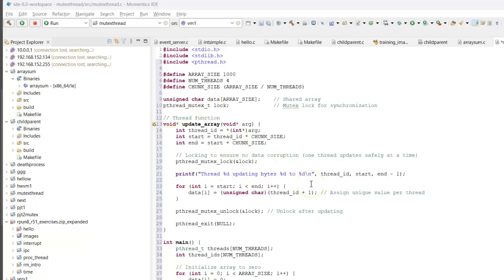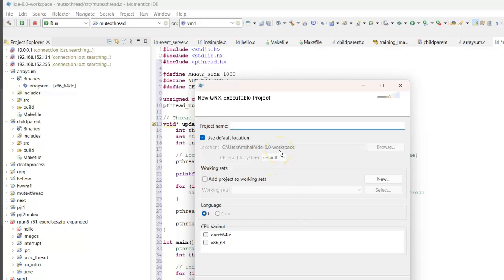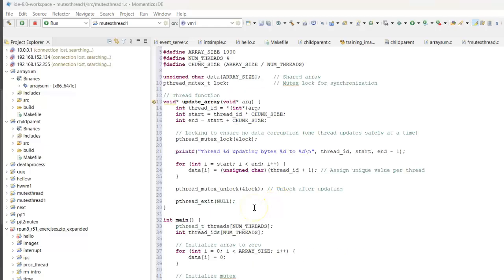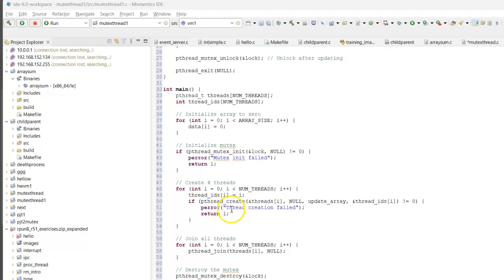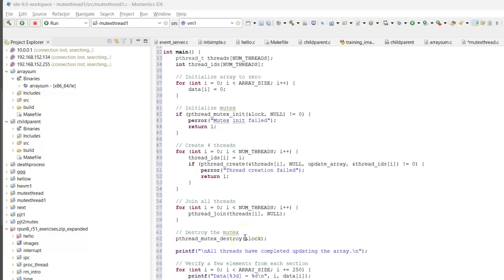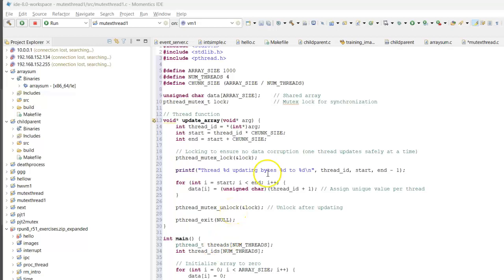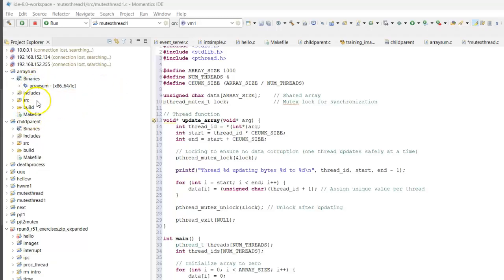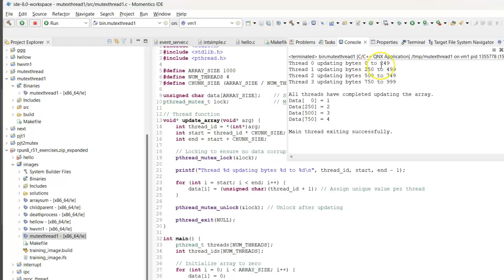QNX MUTEX THREAD